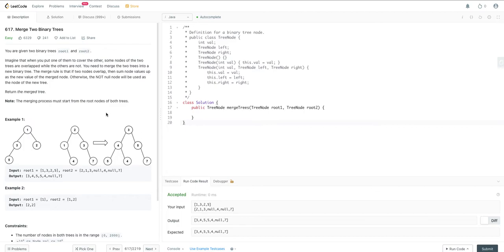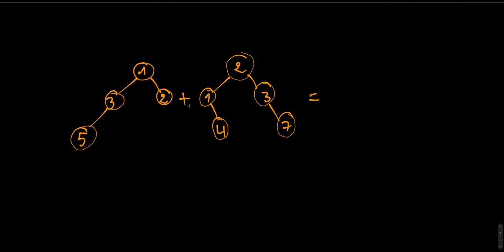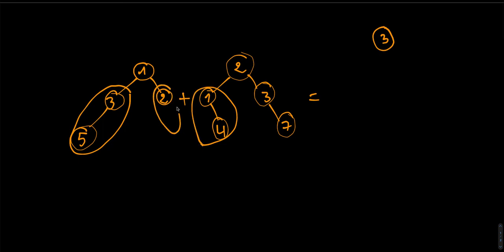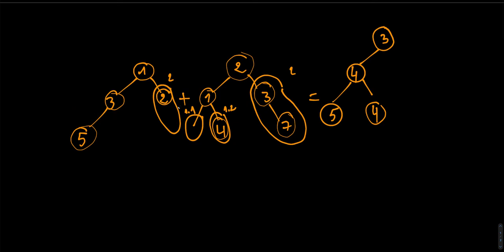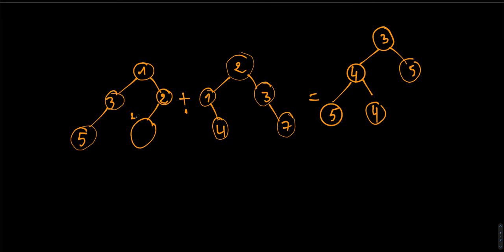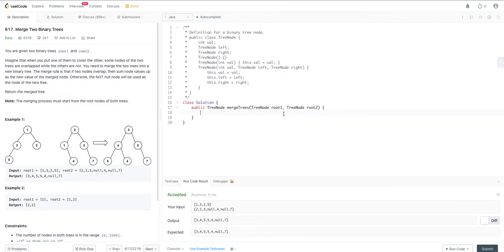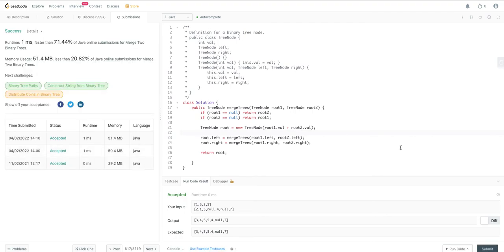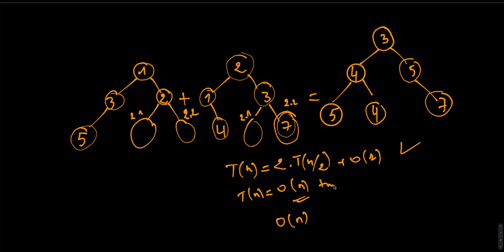LeetCode - Merge Two Binary Trees #19